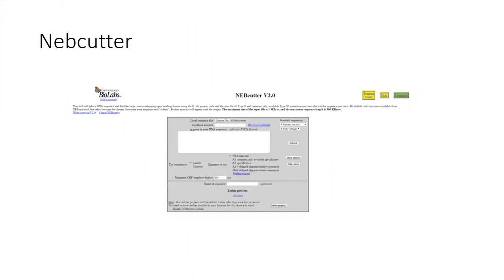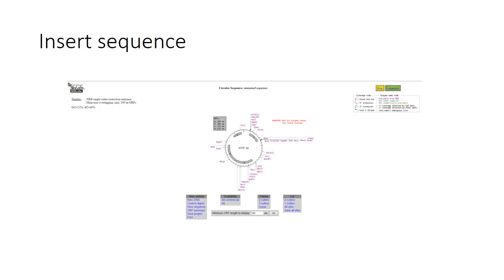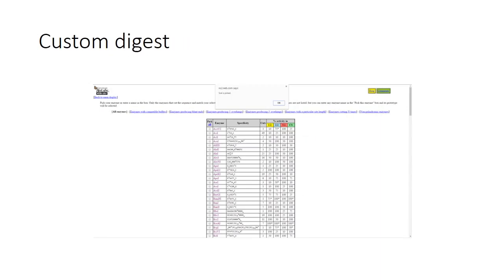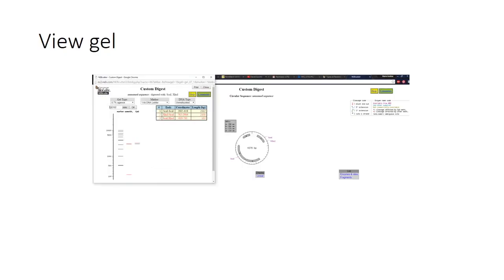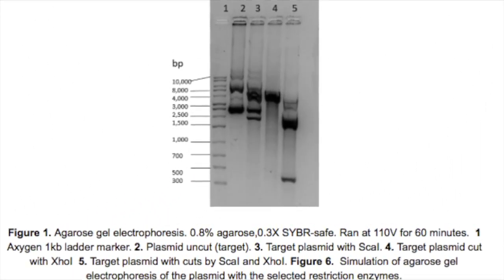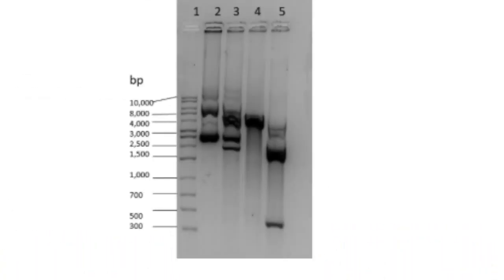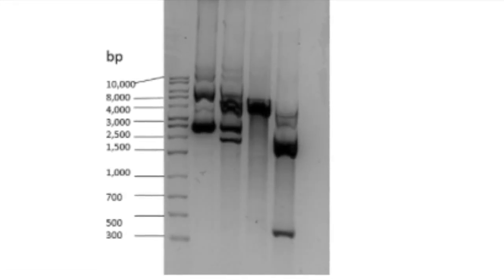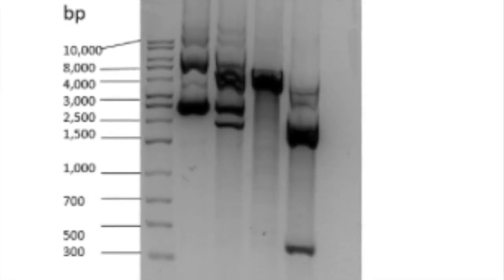Práctice 10. Recombinant vector characterization with restriction enzymes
Vídeo sobre: Práctice 10. Recombinant vector characterization with restriction enzymes